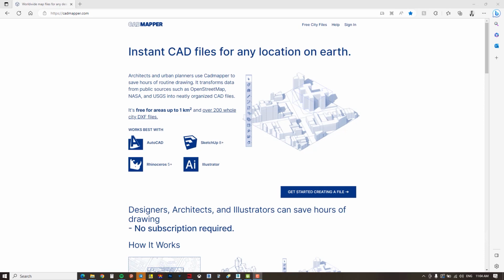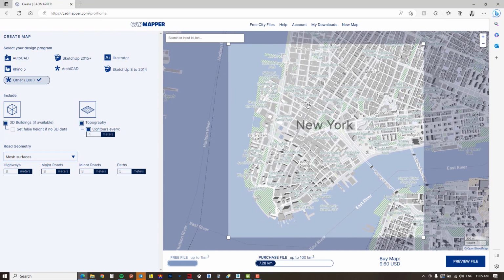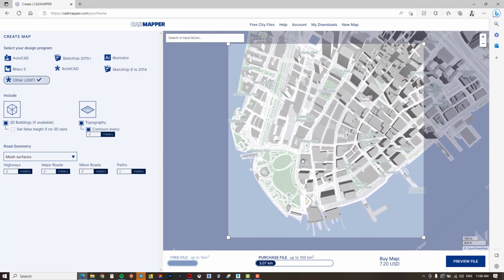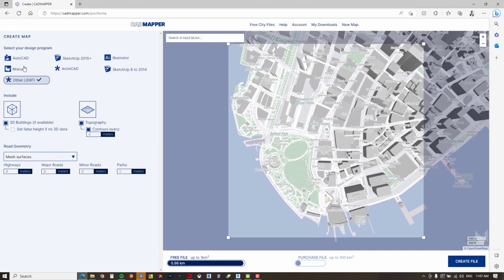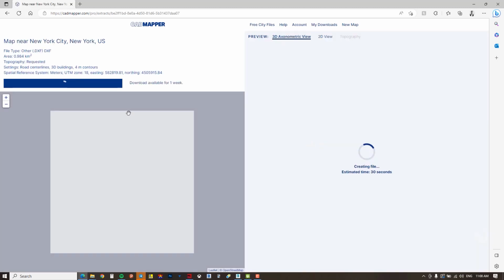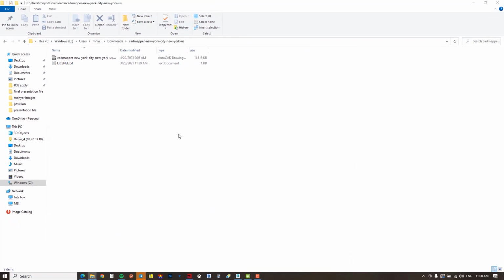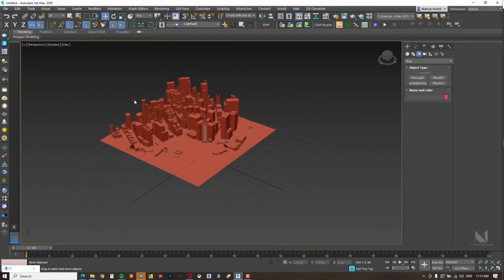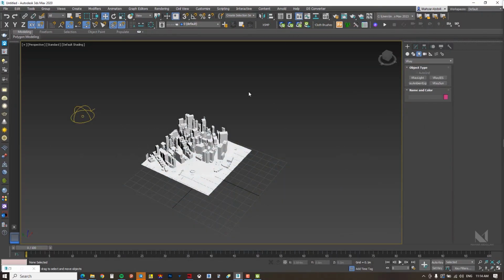HOW TO Create 3D SITE PLAN and TOPOGRAPHY MODEL in 1 SECONDE | CADMAPPER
Are you also spend hours creating 3D models of site plans? Look no further than CADMAPPER! This powerful tool allows you to instantly generate 3D models from real-world satellite imagery, giving you accurate and detailed representations of your site plans in a matter of seconds.

In this video, we'll take a closer look at Cadmapper and show you how to use it to create 3D models of your site plans. We'll walk you through the process step-by-step, from searching and editing the parameters to importing the file and how to use it.